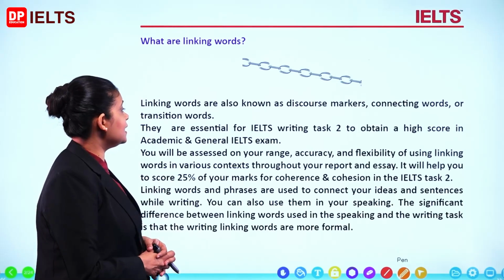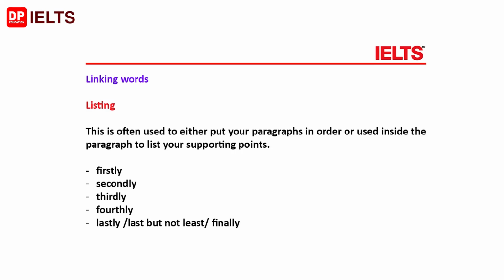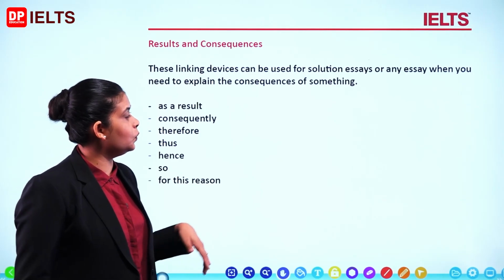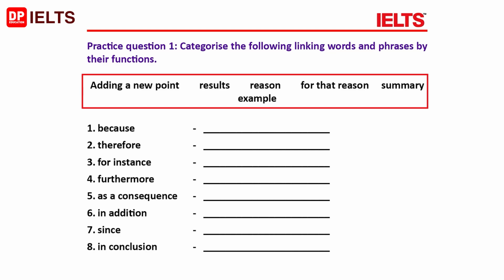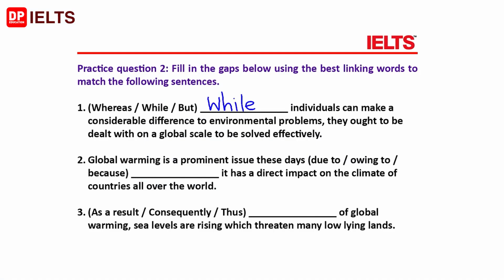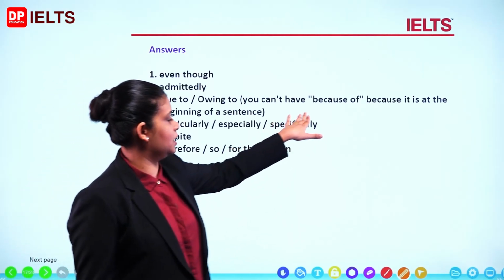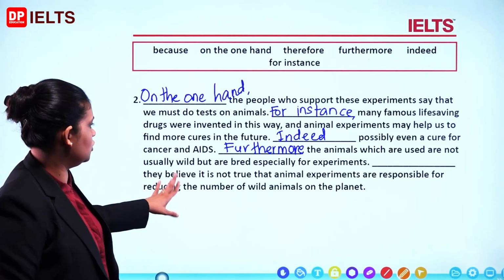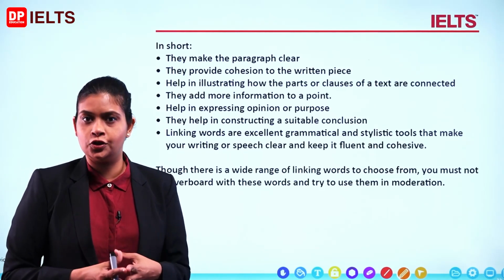IELTS in Sinhala | IELTS Exam | Advanced Level (Vocabulary) - Lesson 03 | Linking words-Task 2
IELTS in Sinhala | IELTS Exam | Advanced Level (Vocabulary) - Lesson 03 | Linking words-Task 2 | IELTS in Sinhala | IELTS Exam